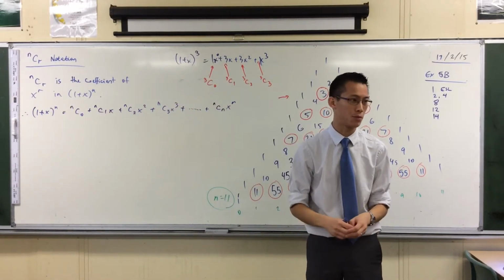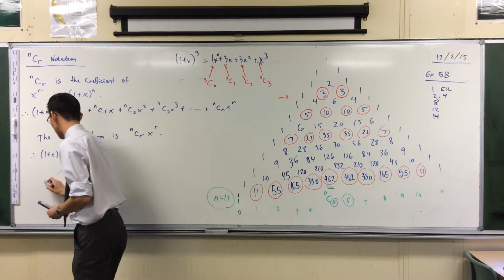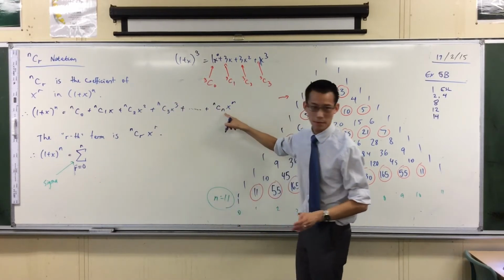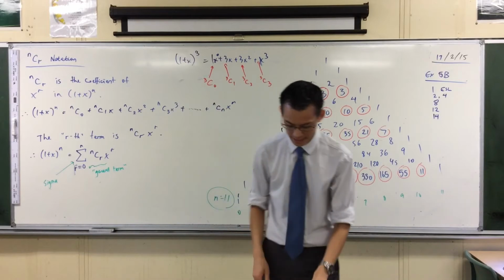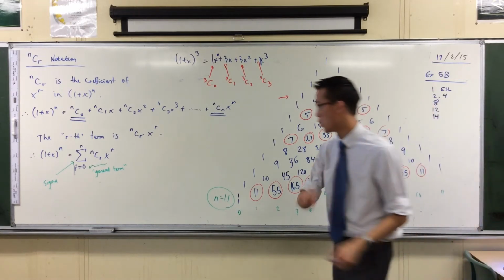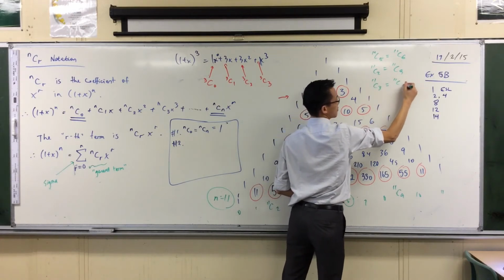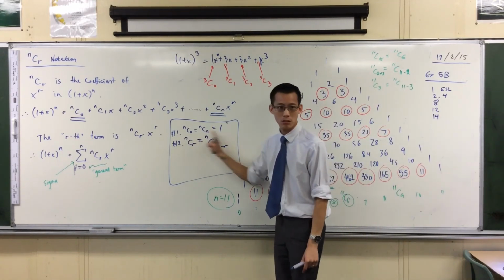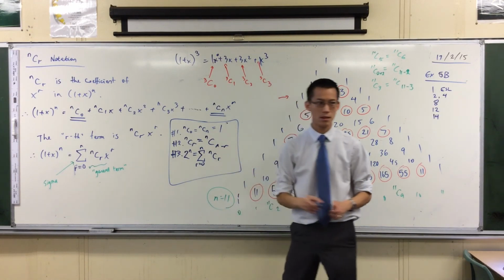Sigma Notation & Properties of Pascal's Triangle